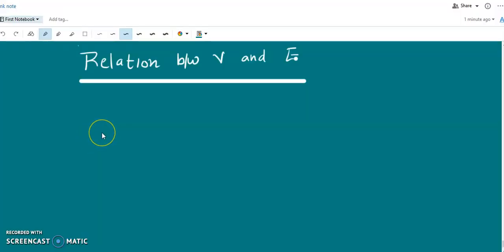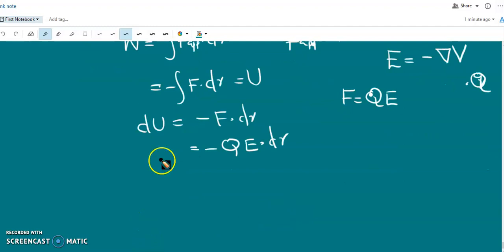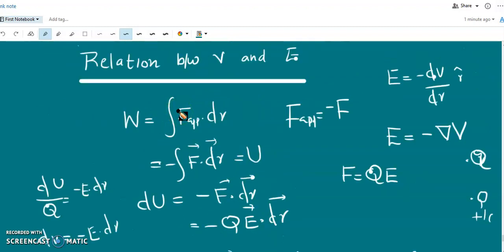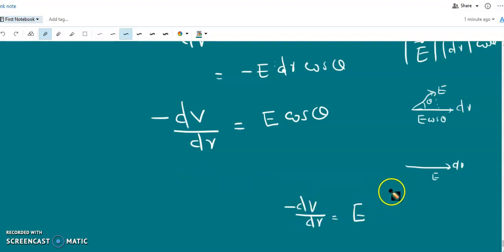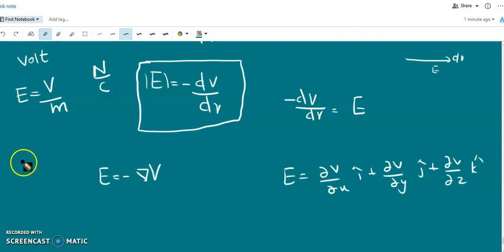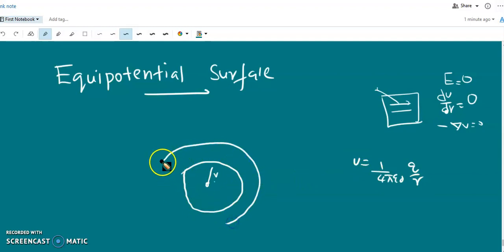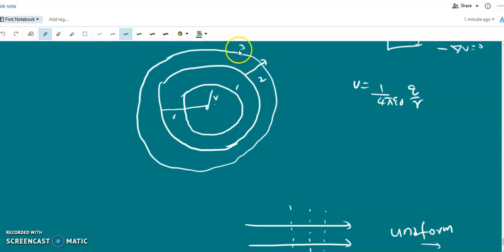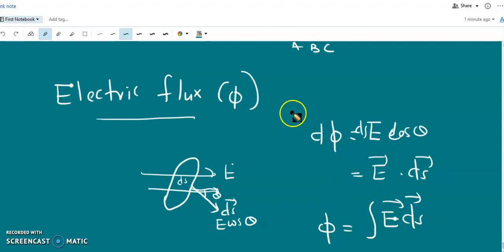S4 BSc complementary electrostatics - Part 8